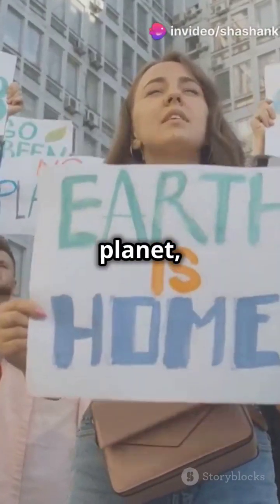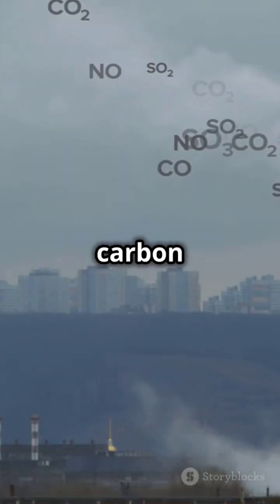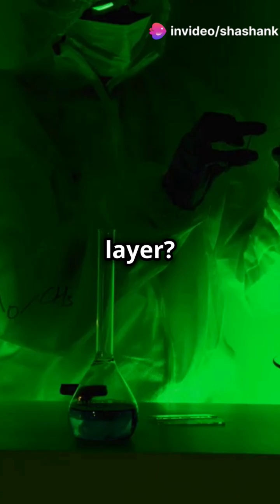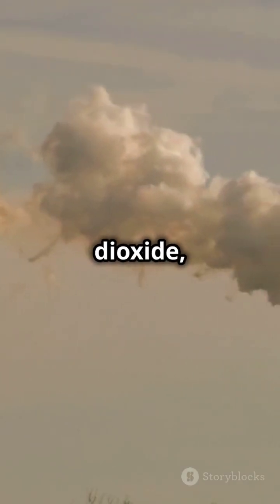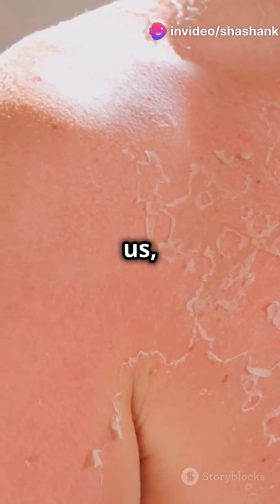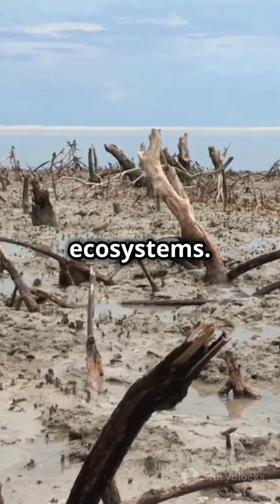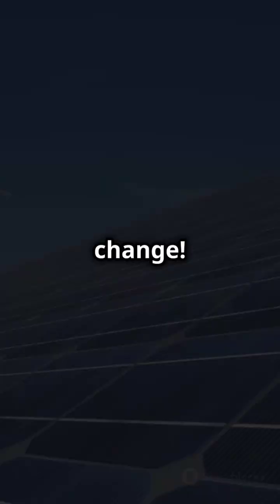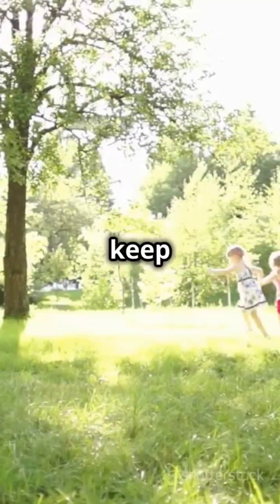Green House gas EFFECTS!🌡️🔆